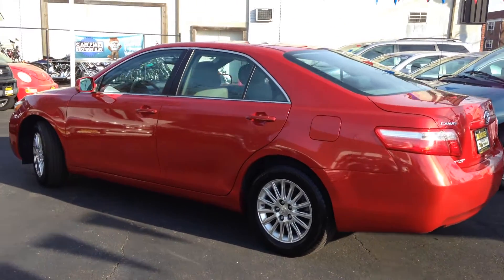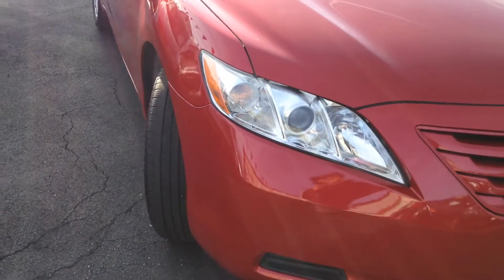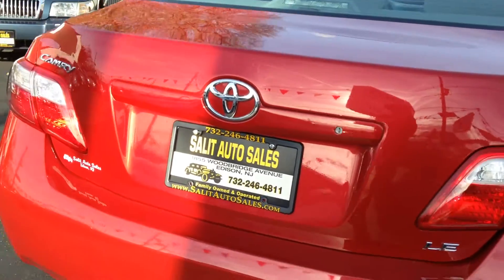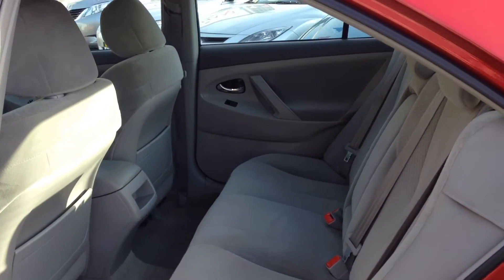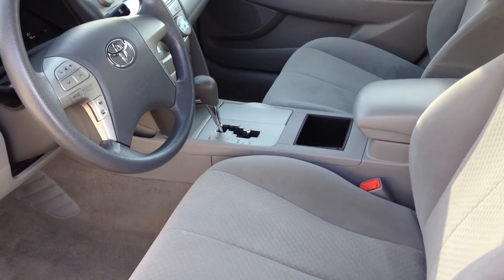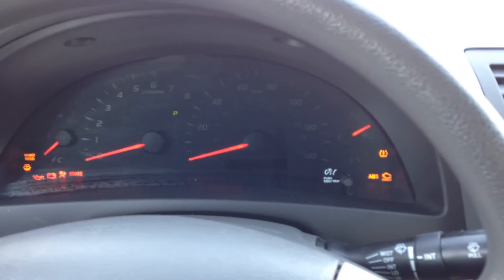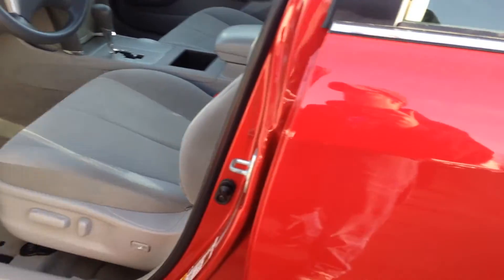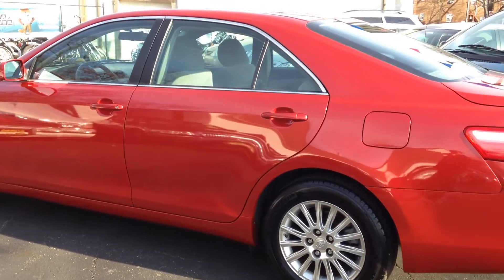2009 Toyota Camry LE in Edison,NJ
This 2009 Toyota Camry LE with 53,000 low miles on it is certified by CARFAX to have a clean vehicle history report. It has XLE options such as integrated Toyota factory bluetooth, JBL Premium Sound System, power sunroof, power seat, power windows, power door locks, ABS, remote keyless entry, mp3 aux jack and more. prior to leaving our dealership this Camry is serviced and comes with a warranty.